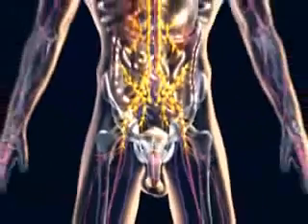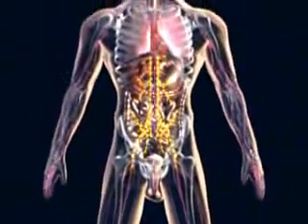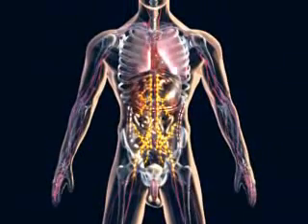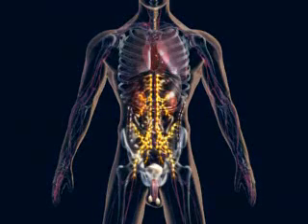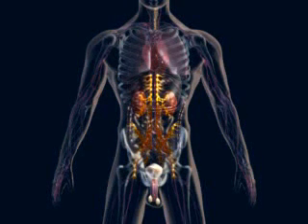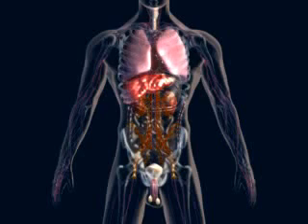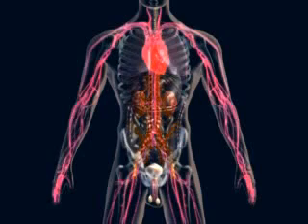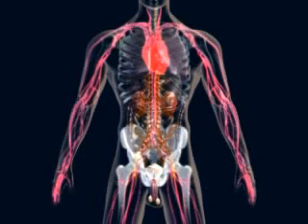Prostate Cancer Symptoms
The prostate is a small structure, size of nuts, leading to a system for the reproduction of human beings, it surrounds the urethra, the tube, with the urine from the body - there may be various problems with urination. At the start of prostate cancer is limited to the prostate itself, the majority of patients with this type of cancer live for years without problems. Recognized in its infancy, prostate cancer can be effectively treated and cured.